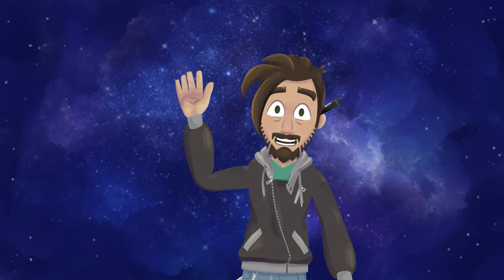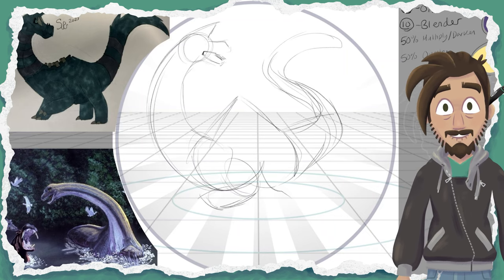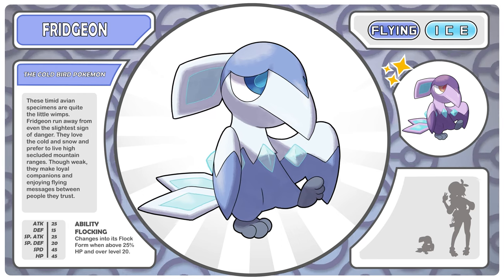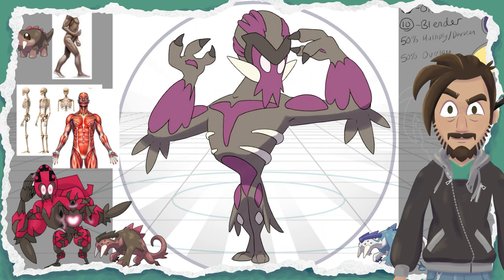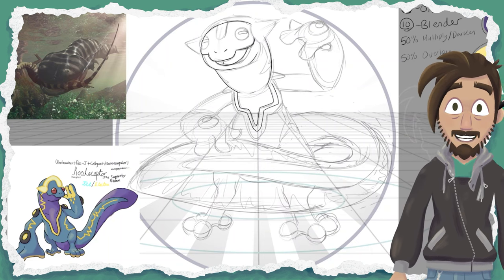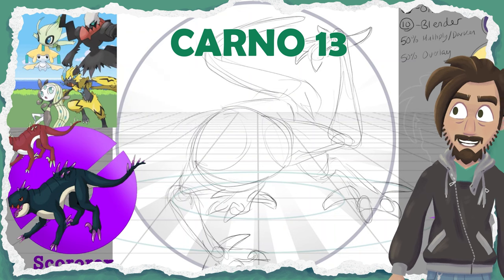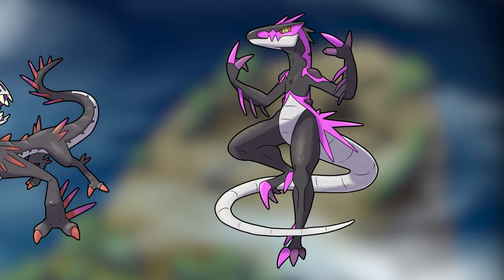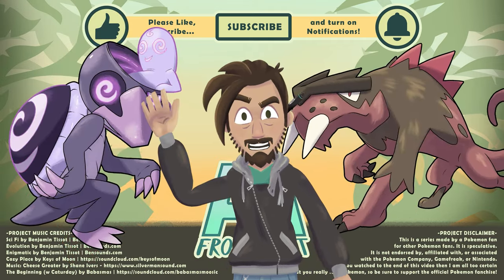Hybrid HORRORS - Pokémon Amber DLC Episode 4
Thanks to all of your awesome submissions, it is time for the Pokemon Amber DLC! Be sure to check out the amazing artists!

Fridgeon - Jam Man
Lyzapien - @gibbsterV
Scorpronto - Lizard Fish
Koolaceptor - Paleon Reel

Froopy Art is a channel where I get to have some artistic fun with Pokémon, Fakemon, and some other outlets. Whether you are here for the pokemon, the design process, or art in general, I hope you have fun!